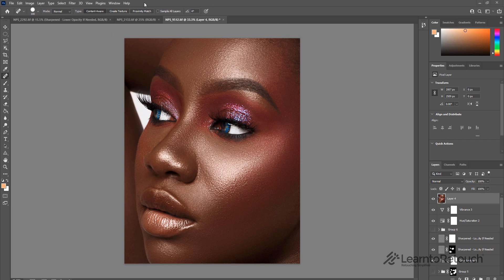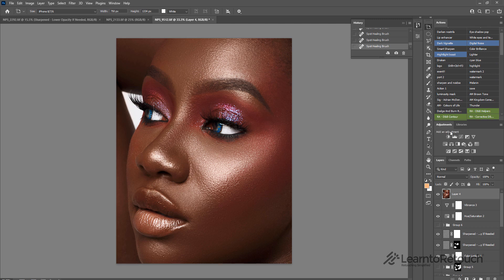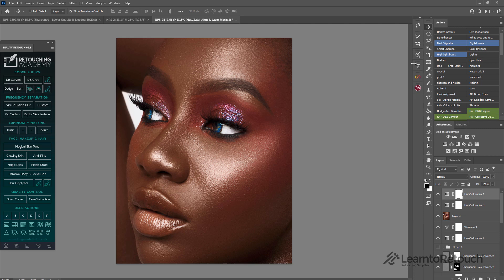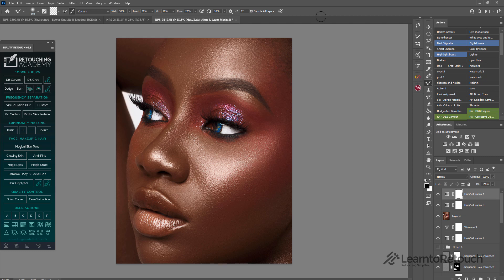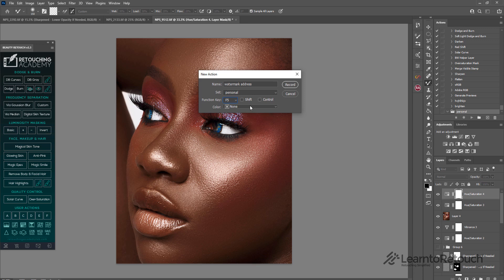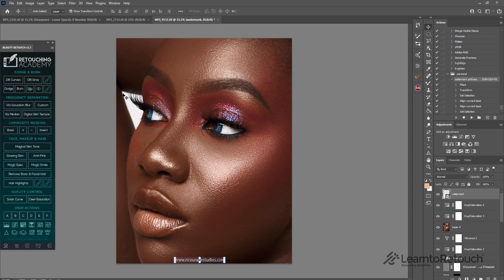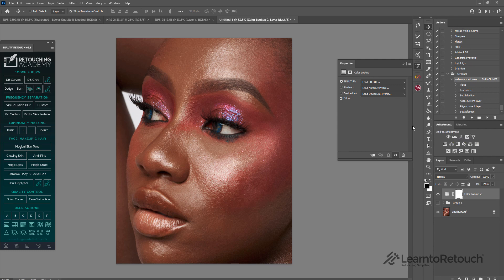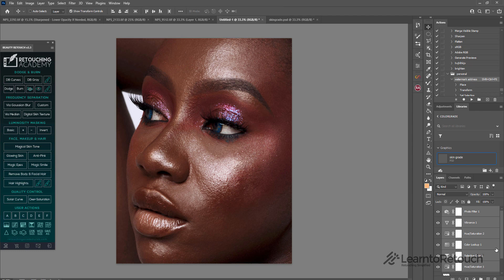4 EASY Photoshop Tricks to INSTANTLY Improve Your Photos! (Beginner Friendly)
for my digital products